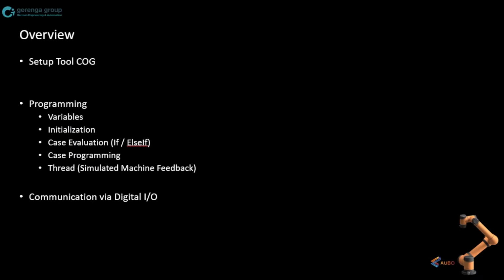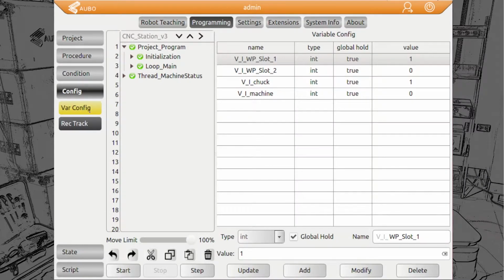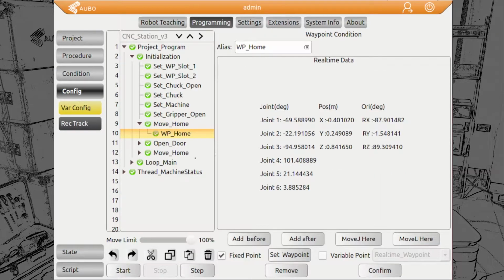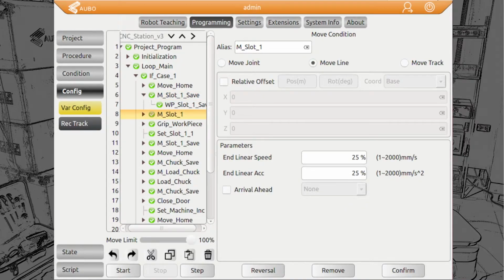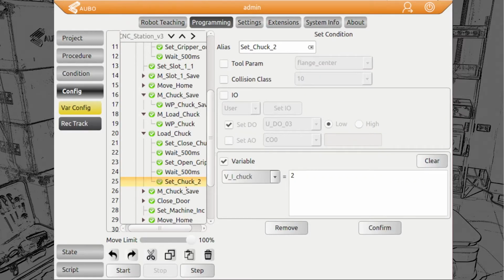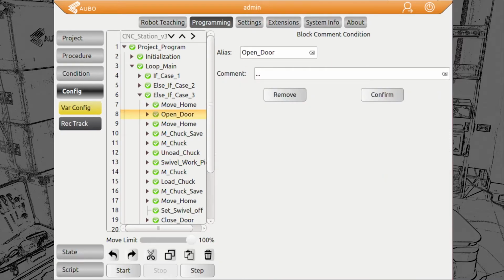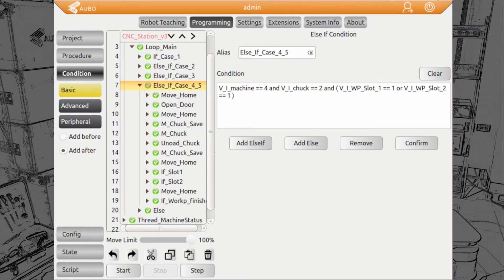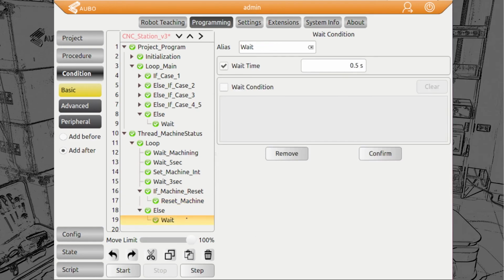CNC Loading Tutorial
This video shows you how we set up the program for our CNC Loading Training Station.

It's a perfect training station for beginners as there are no sensors and only 3 DO's used to actuate the gripper, the chuck and the swivel unit.

Keypoints:
- If / ElseIf functions
- Variables (setup & use)
- Thread
- Loop

Equipment:
- AUBO i10
- Zimmer Swivel Unit with custom 3D-printed fingers (pneumatic)
- 3-finger gripper as chuck with custom 3D-printed fingers (pneumatic)

VIDEO CHAPTER:
00:00 - Intro & Overview
02:18 - Tool Setup
04:12 - Digital I/O Communication
05:14 - Programming
05:27 - Variable Setup
07:23 - Program Explanation: Initialization
13:05 - Program Explanation: Main Program
30:05 - Program Explanation: Thread
32:19 - Program Execution